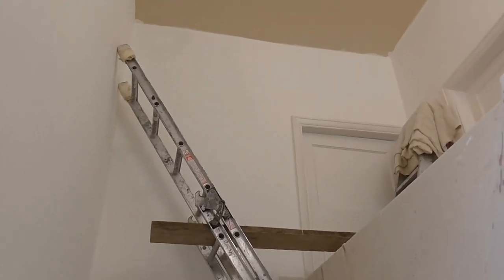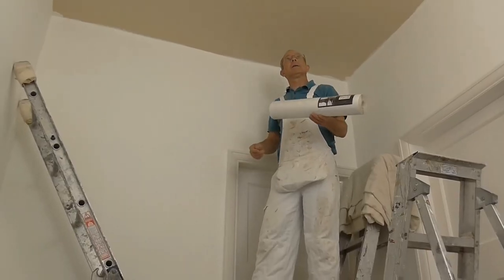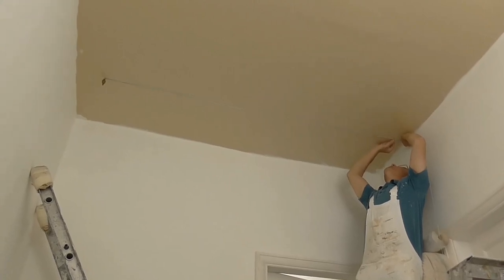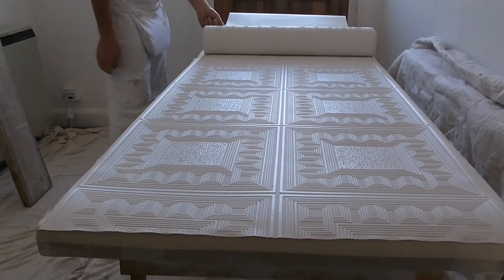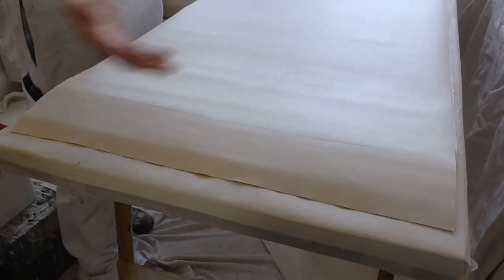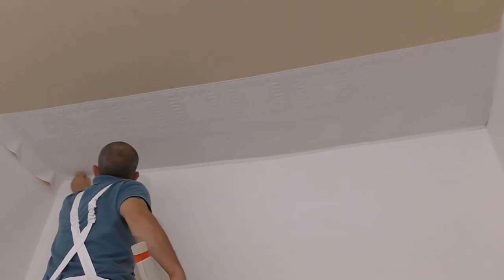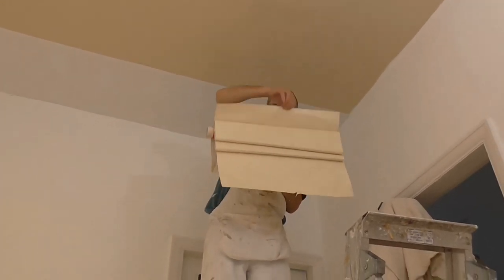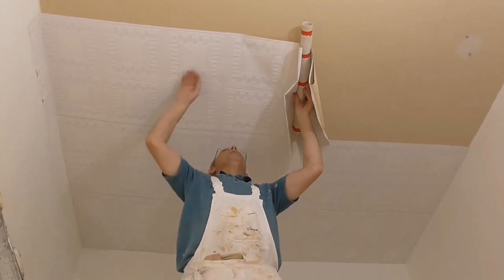How To Paper A Staircase Ceiling